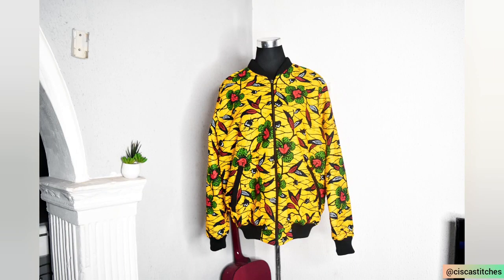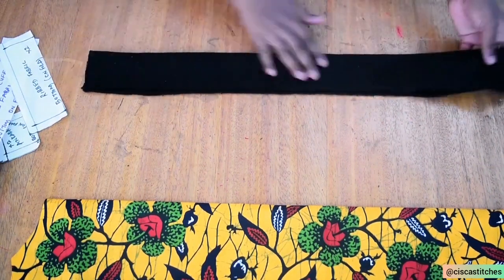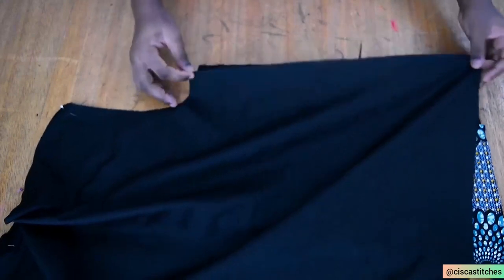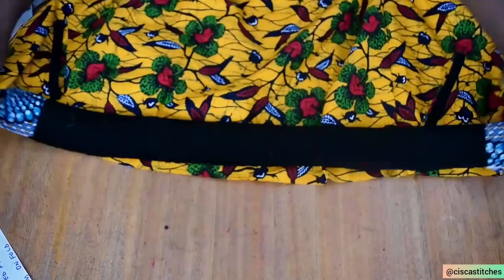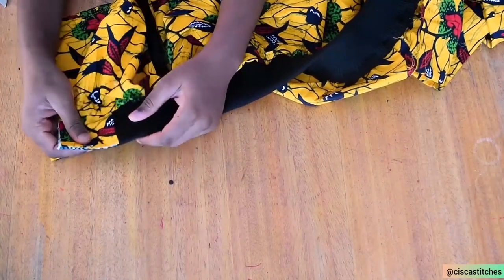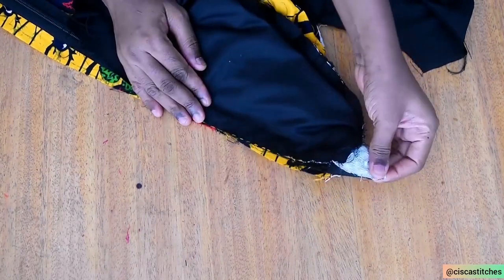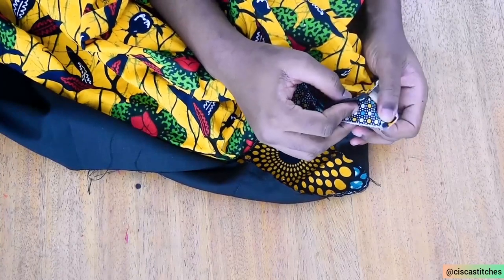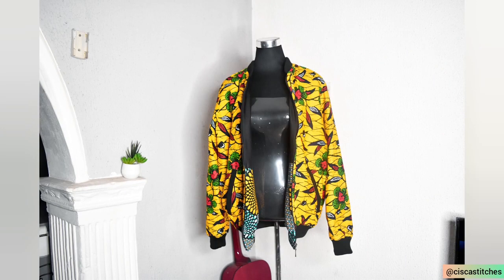2 in 1 Bomber Jacket Tutorial [VERY DETAILED] | Reversible Bomber Jacket.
Welcome to this new tutorial on how to make this 2in1 Reversible Bomber jacket with different pockets.

Facebook group: Learn to sew with Cisca Stitches